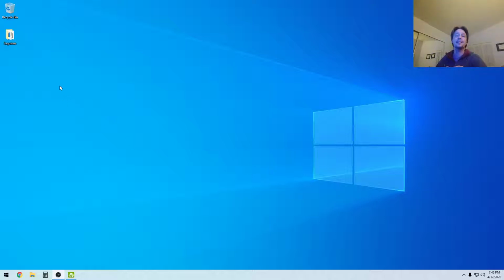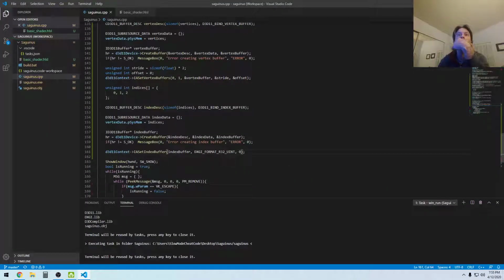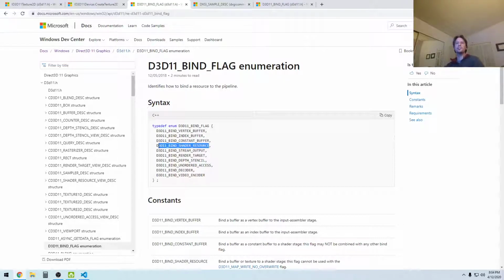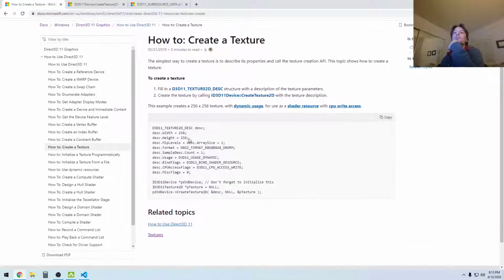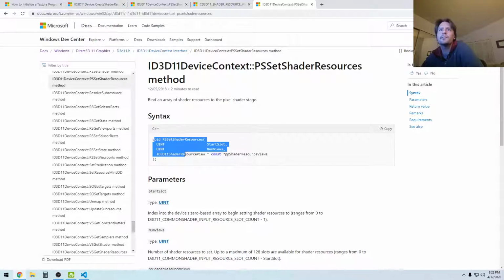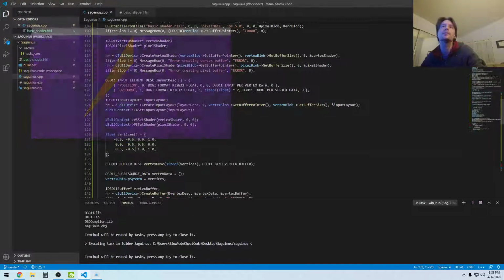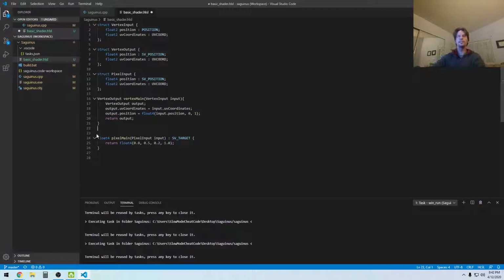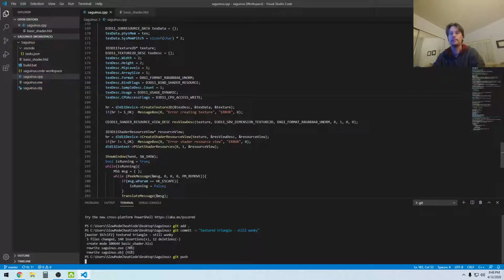Saguinus Development Part 3 (unedited) | Getting the Triangle Rendered and Starting With Textures